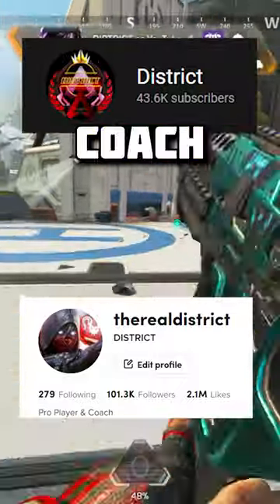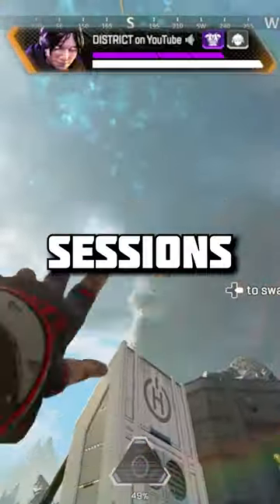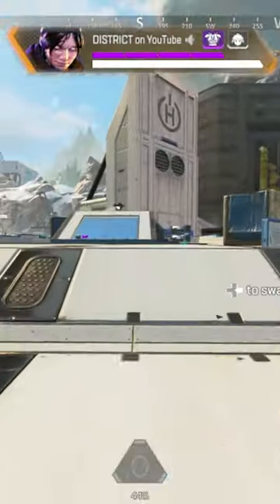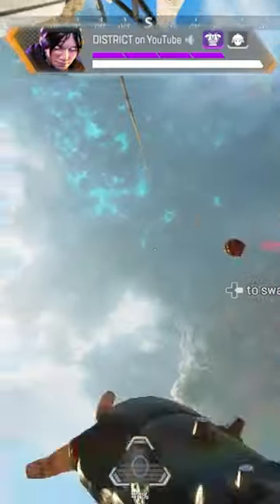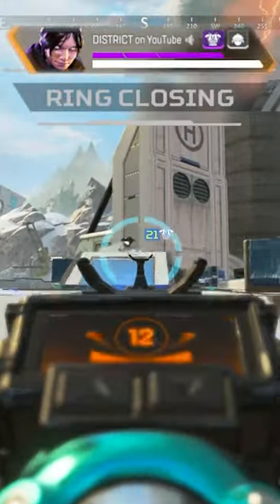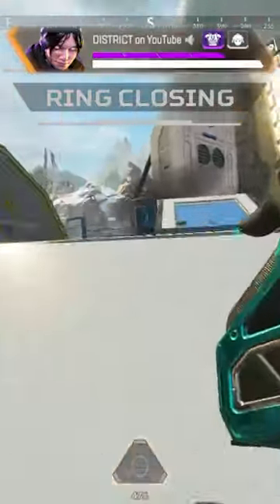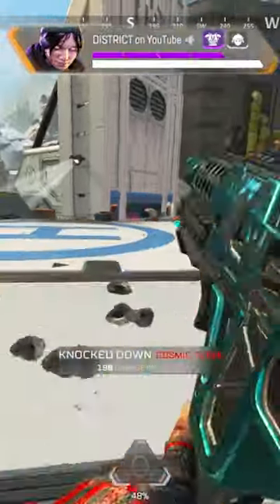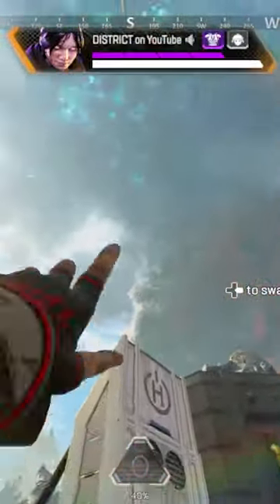How to Properly use Grenades in Apex Legends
🔥Want to get coaching session?🔥 Book a session any time any day🔥